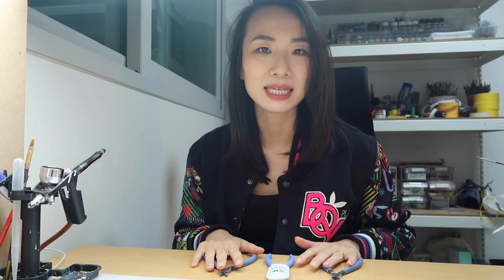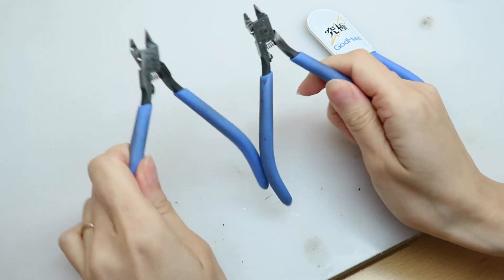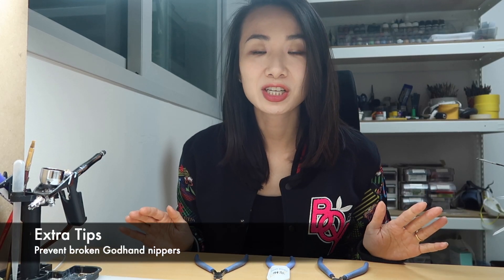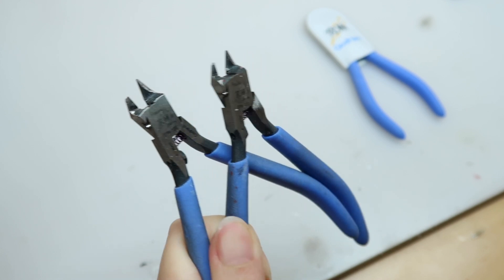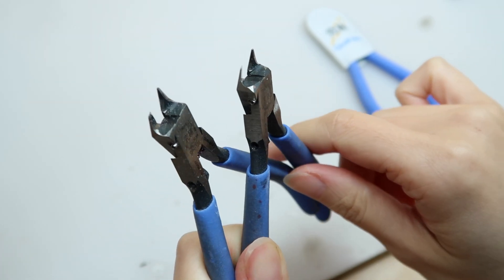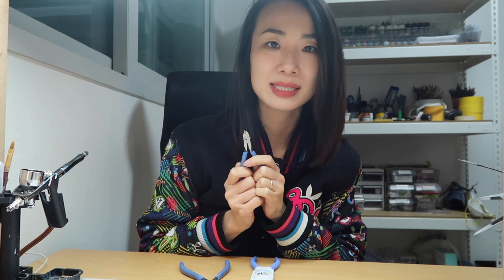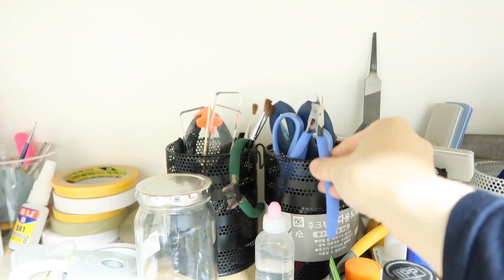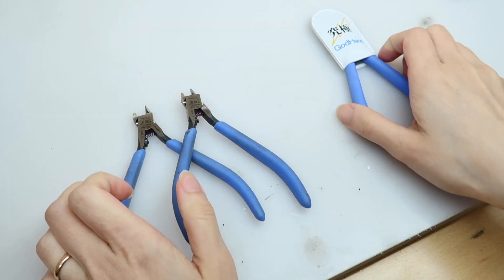CLEAN RUSTY NIPPERS (CHEAP & EASY) with GodHands | Gunpla Tutorial for Poor Bruhs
How to clean and prevent rusty nippers, demonstrating with God Hand, Tamiya, and Godhand x Kotobukia nippers. Godhand sells dedicated cleaning oil and lubricant that costs a fortune! I clean rust and lubricate the nippers using this cheaper method once every 1-2 years (because I'm lazy).

I always have to own a God Hand cus it cuts so clean, especially important for clear parts, and save me lots of sanding time. However, I use other nippers for heavy duty things.

Shop My Tools:
Amazon Storefront US